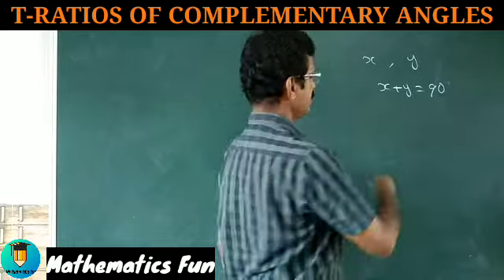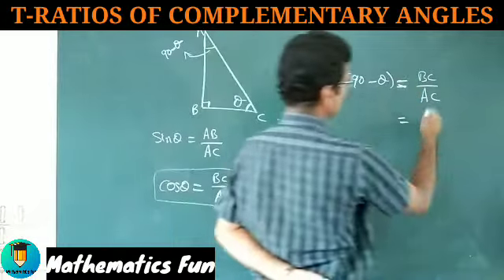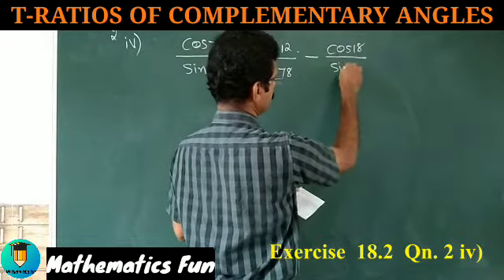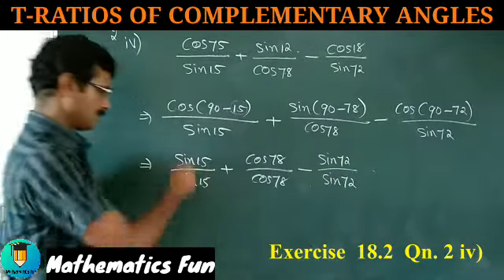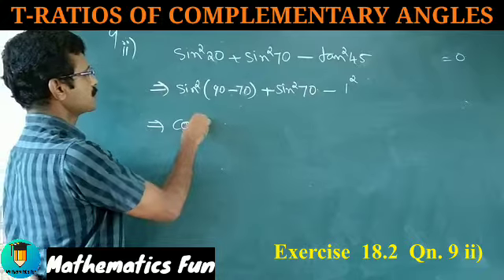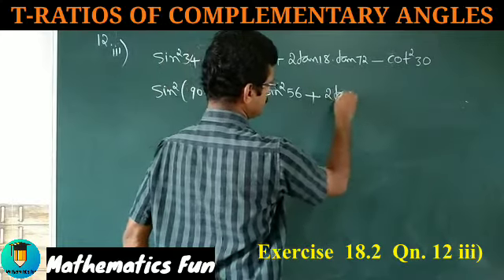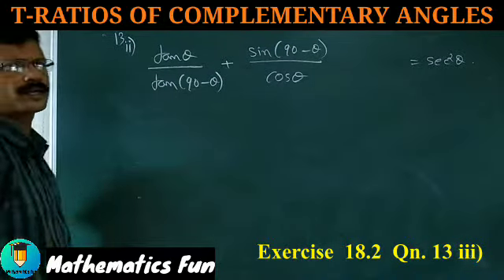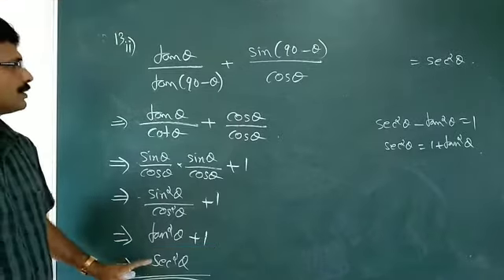ICSE Class 9 Maths | T-Ratios of Complementary Angles | Part 5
In this video we will be discussing about Trigonometrical Ratios of Complementary Angles and solutions to few questions based on it.